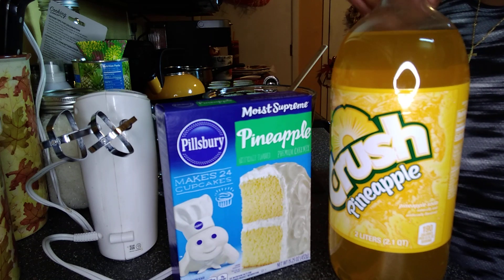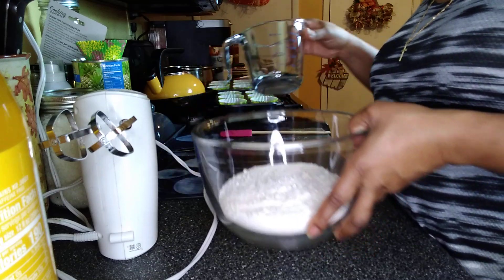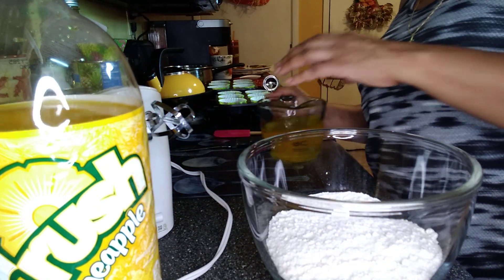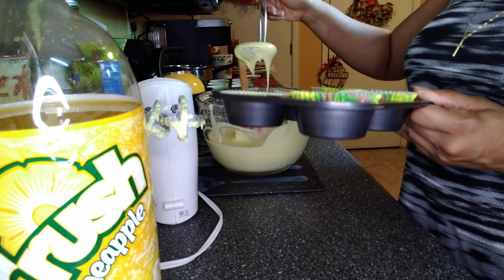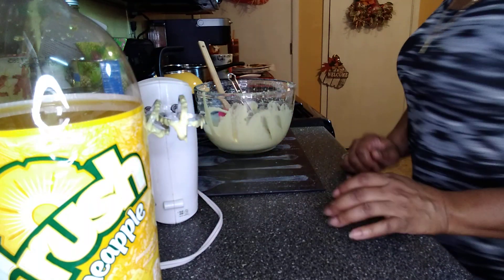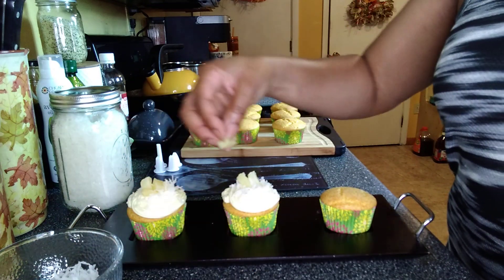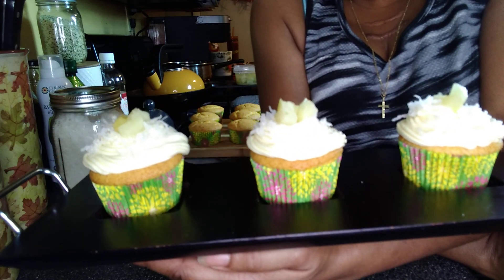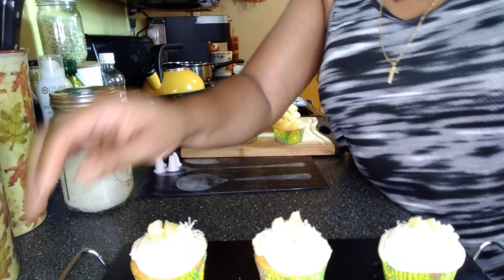Pina colada Cupcakes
Hello family 🥰 thank you for stopping by  for this fun sweet treat. This is Mama Ray Ray In the Kitchen Friendship Cake Challenge. I hope I did her proud. That's what Mama Ray Ray wants us to do.